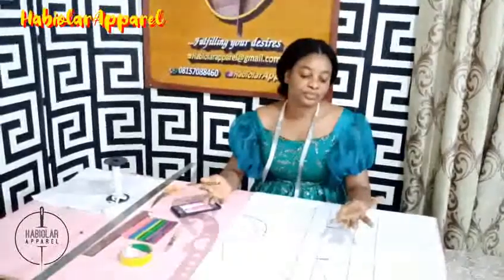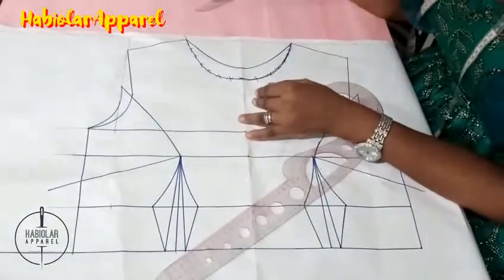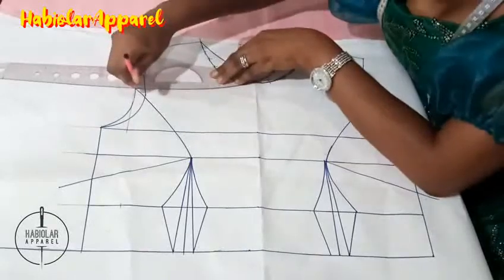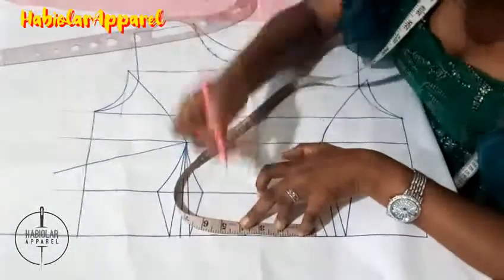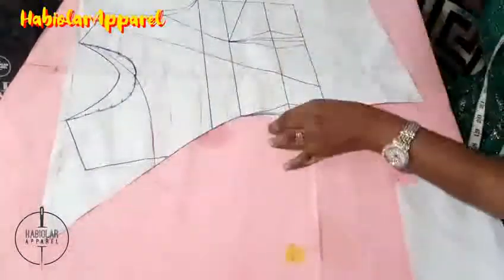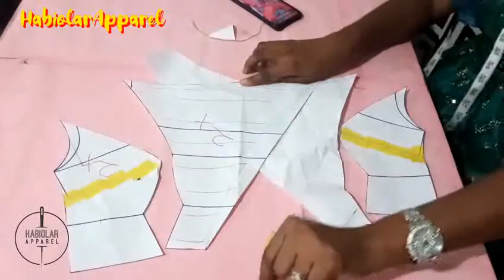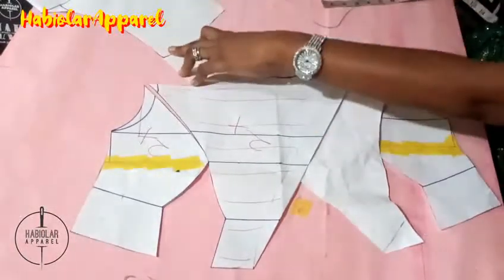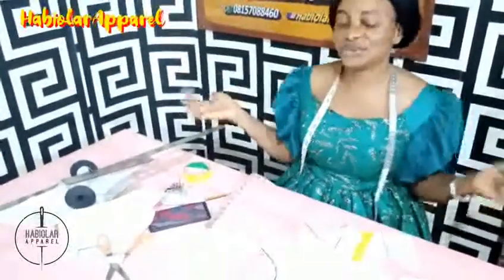(DIY) How to draft a Scissors Neckline Dress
This tutorial video shows you how to draft a Scissors Neckline Dress without stress.
It is well detailed and very easy to understand.

Feel free to drop your comments in the section below if you like our videos.